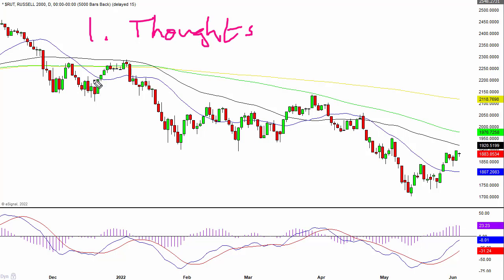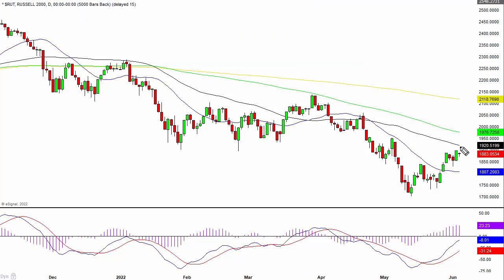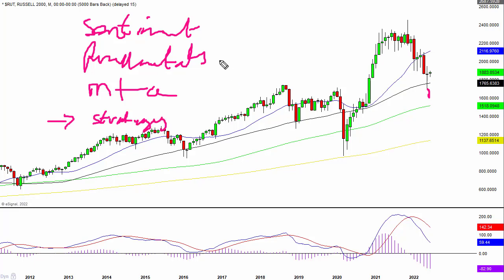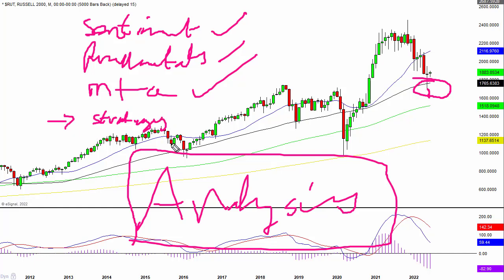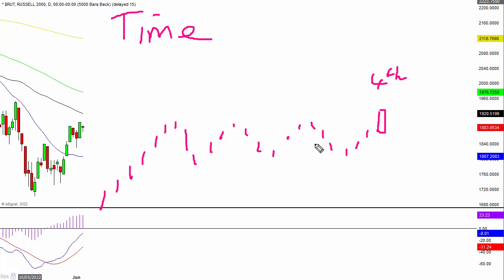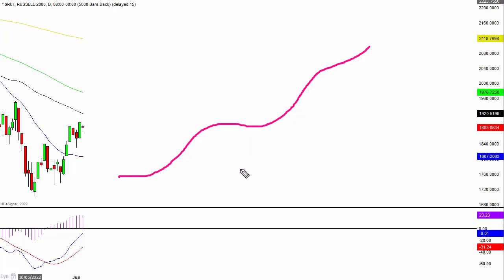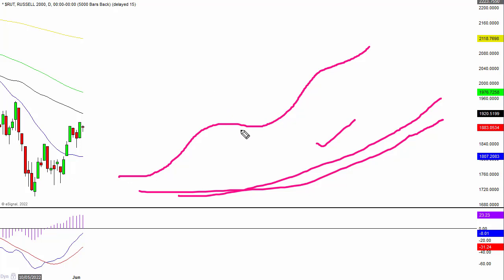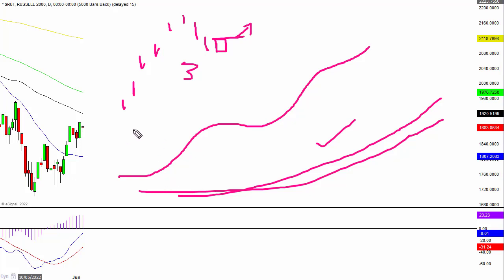Creating a trading strategy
My advice on creating trading strategies and how I have done it in the past. What considerations you need to make and the one thing missing from strategies that you can't back test...